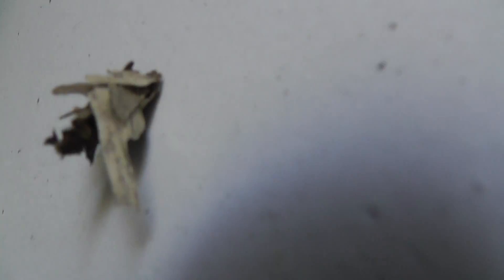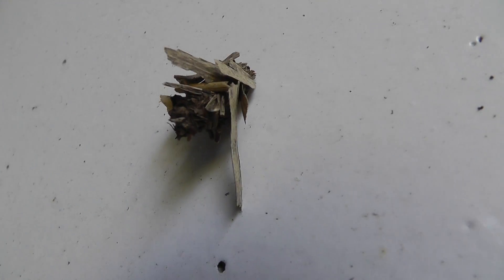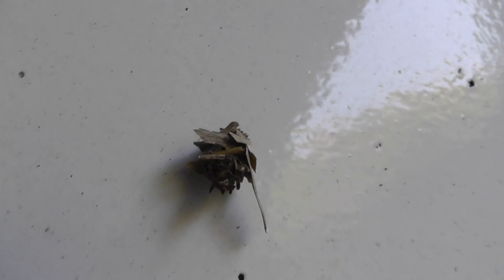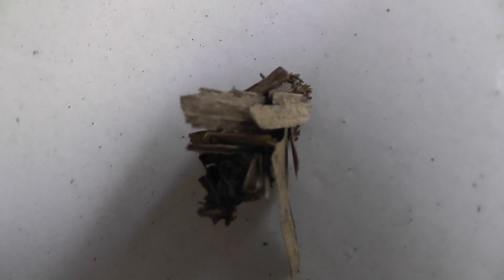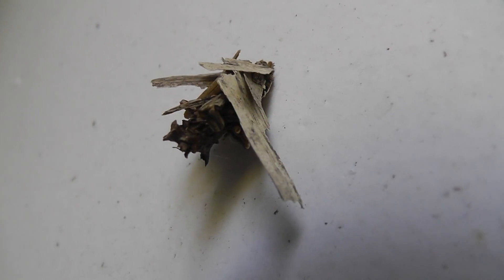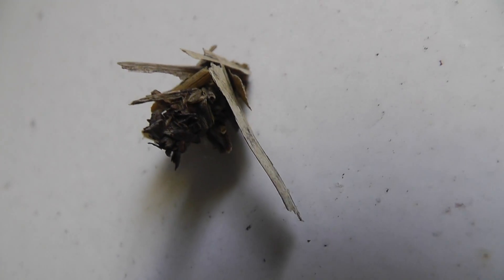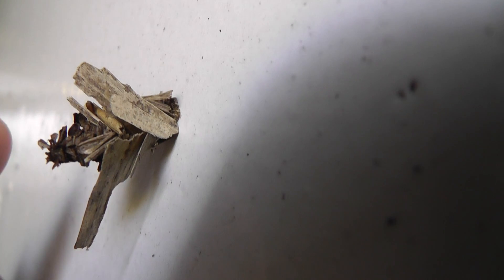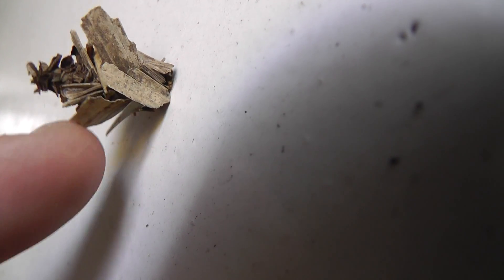🐝 Japan Case Insect - Unidentified - Real Japan Monsters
🐝 This video is part of a playlist collection from various YouTube channels documenting my experiences while enjoying a day-long bicycle tour around Shizuoka City, Japan.

🐝 Join Kurt Bell in his explorations as he discovers a unique case insect in Japan, which remains unidentified. Observe this perplexing insect's case-building behaviors that baffle and intrigue.

Kurt Bell is an explorer, family man, and stoic philosopher. He is also the author of impactful books like "Going Alone" and "No More Looking Out For Number One."